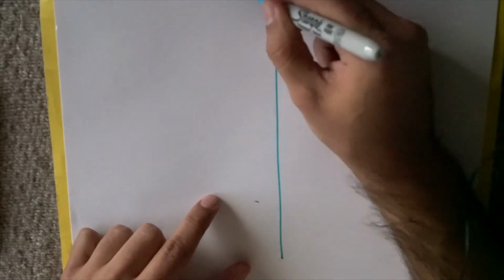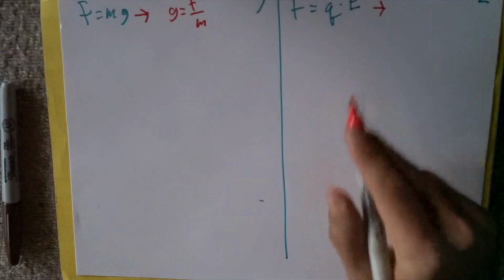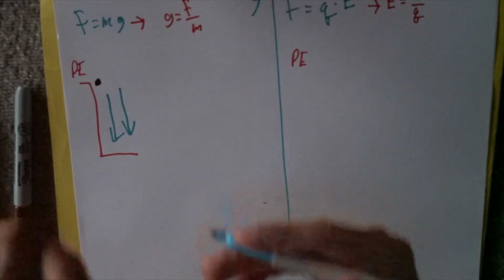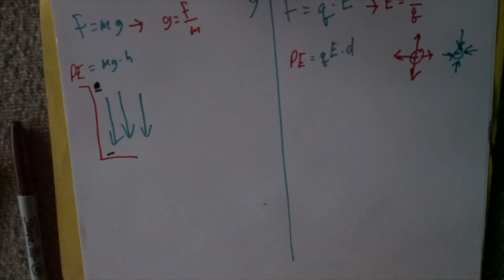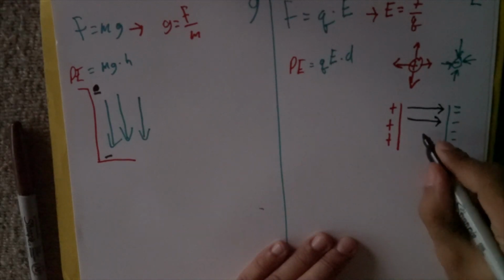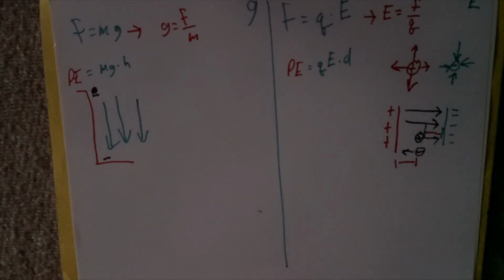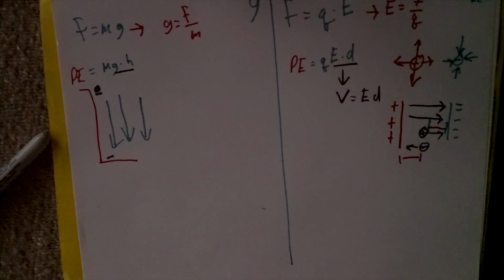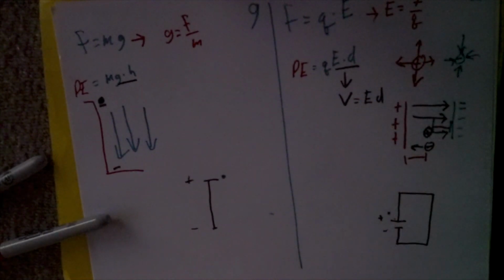Day 1 recap